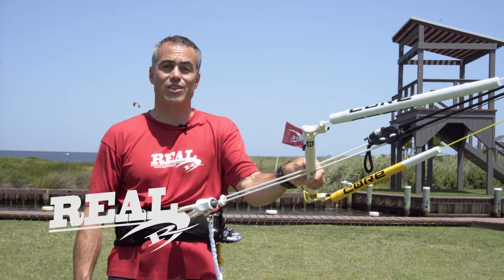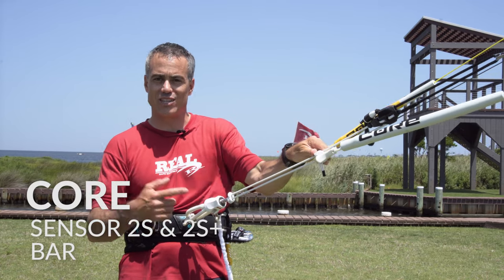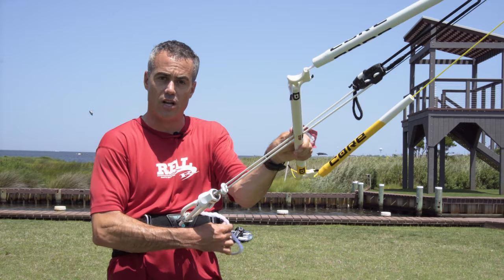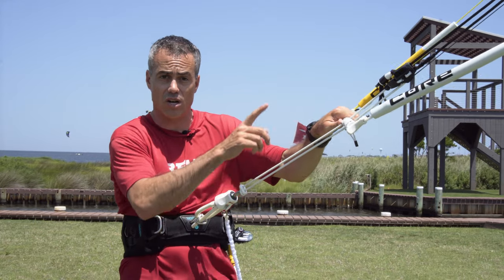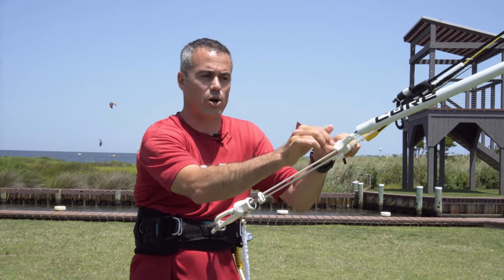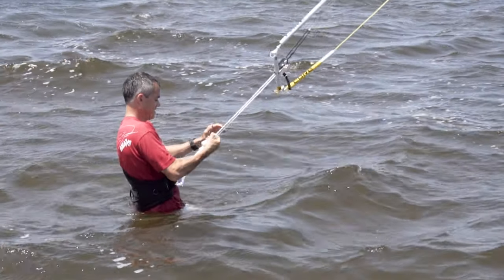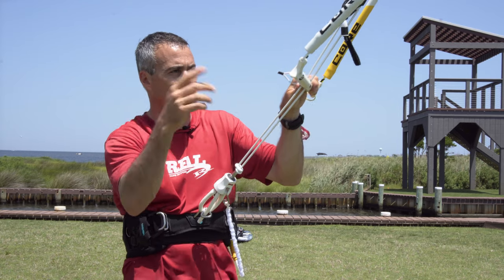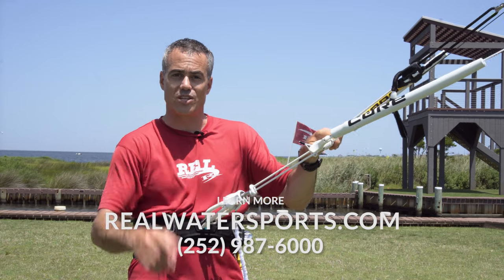CORE Sensor 2s & 2s+ Control BAR